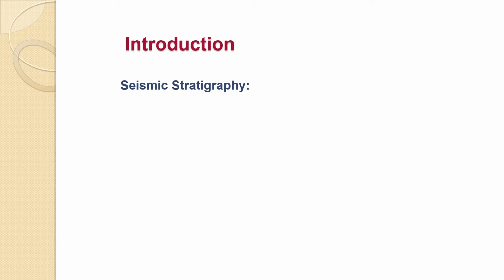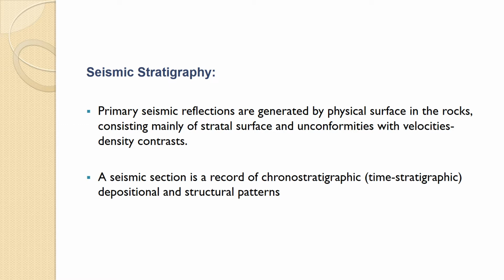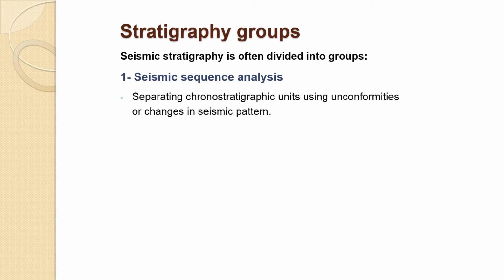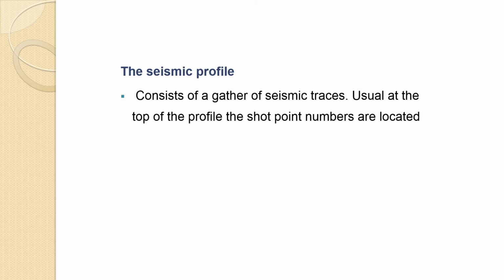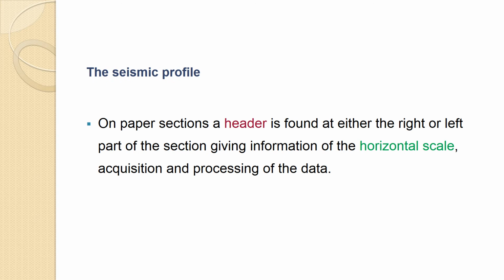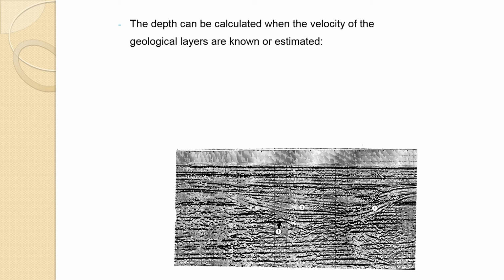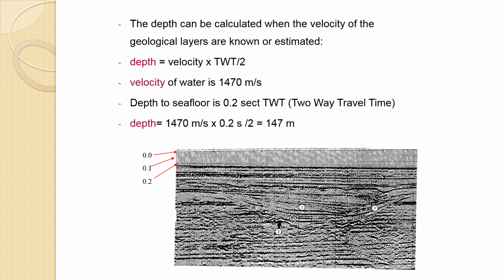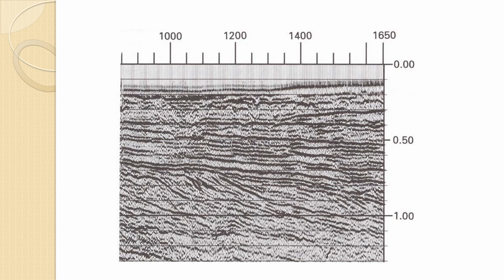Seismic Stratigraphy - 1